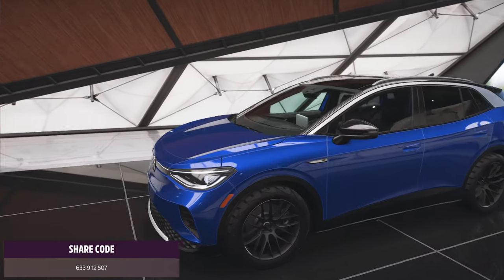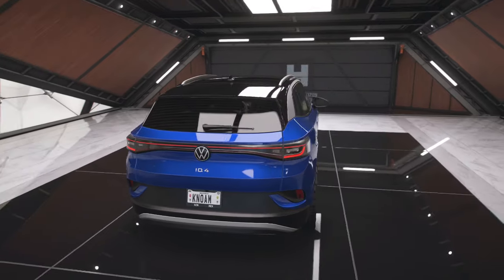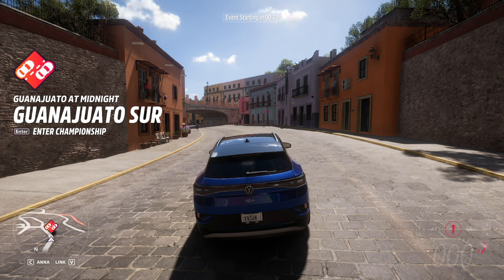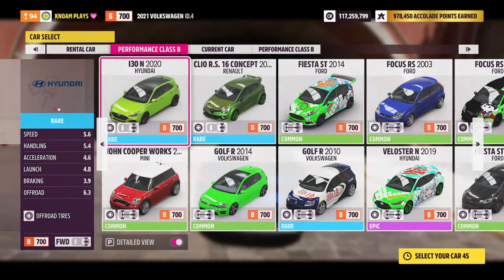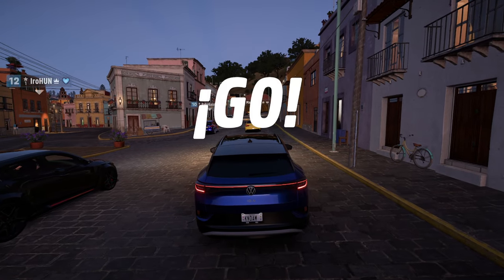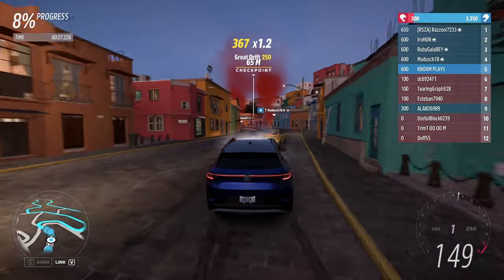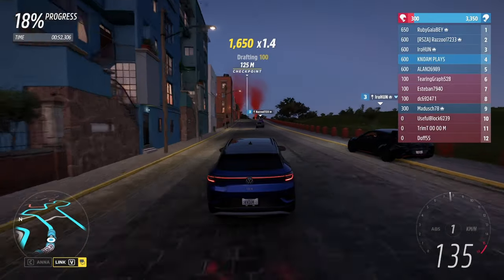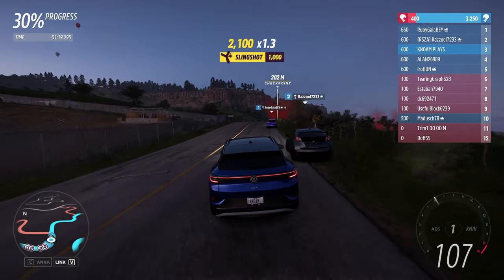Forza Horizon 5 Guanajuato At Midnight